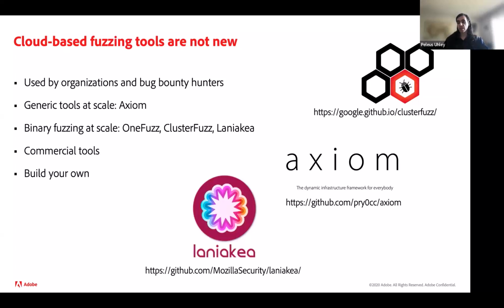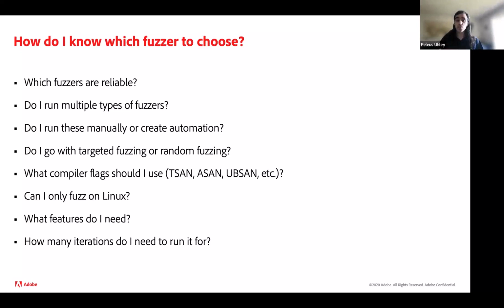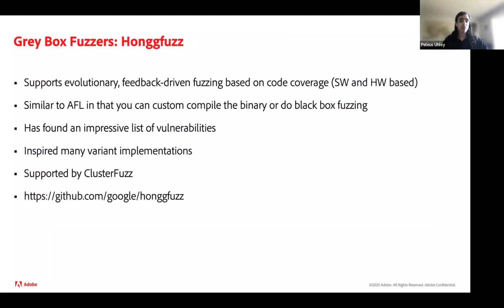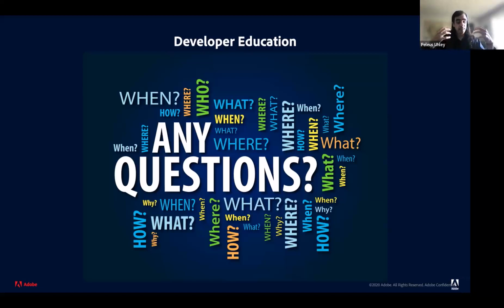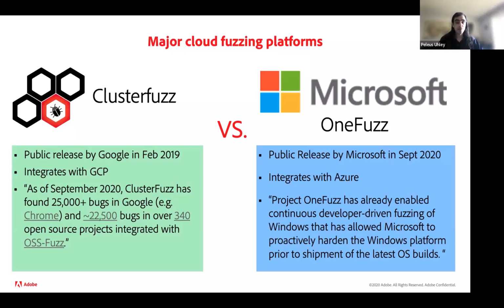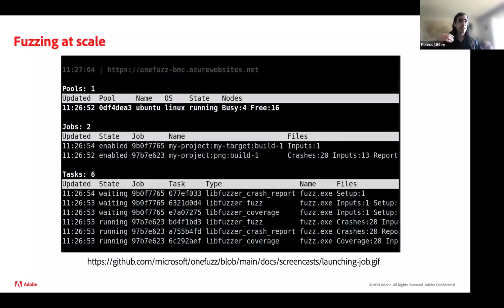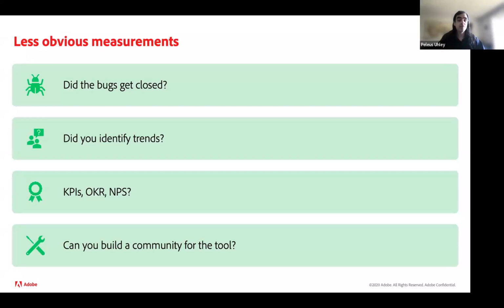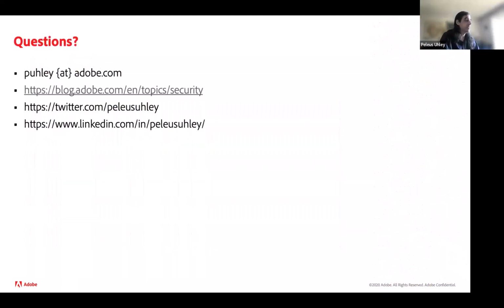Deploying a Scalable Binary Fuzzing Infrastructure - Peleus Uhley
Security researchers can search for bugs one at a time or at scale. For those who want to find security vulnerabilities at scale, they can take advantage of many different open source cloud-based tools. However, finding a cool tool is just one step in the process of successfully deploying a fuzzing project within an organization. This talk will discuss one cool tool for binary fuzzing at scale developed by Microsoft. In addition, this talk will discuss tips for how to convert these types of tools into successful solutions for an organization.